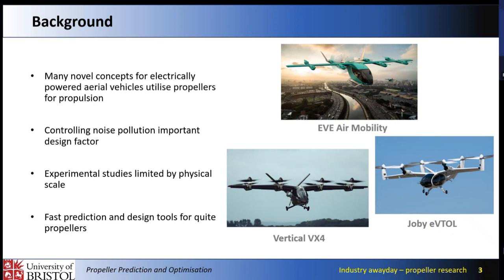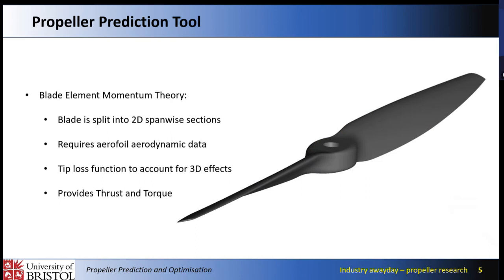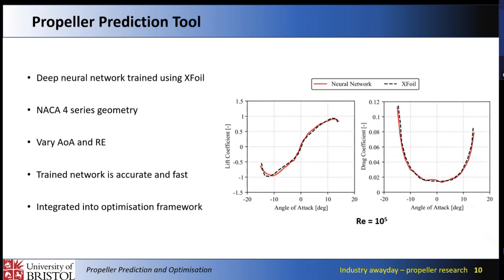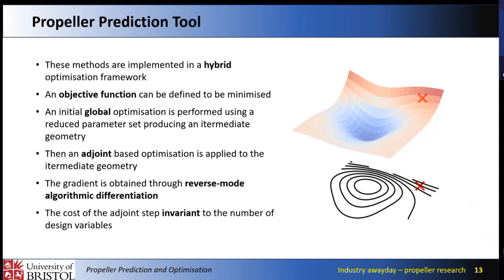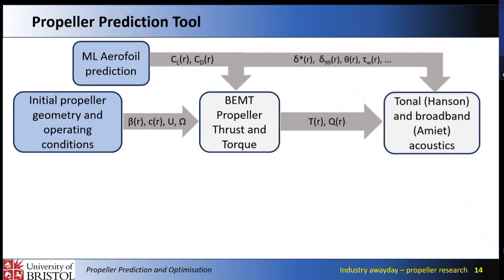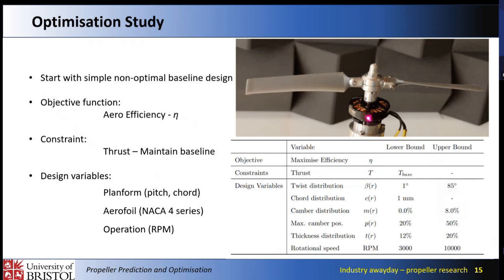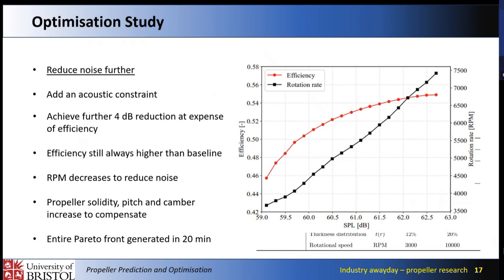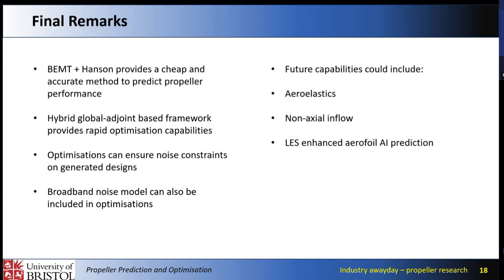A rapid framework for aeroacoustic prediction and optimization of propellers - Shaun Pullin